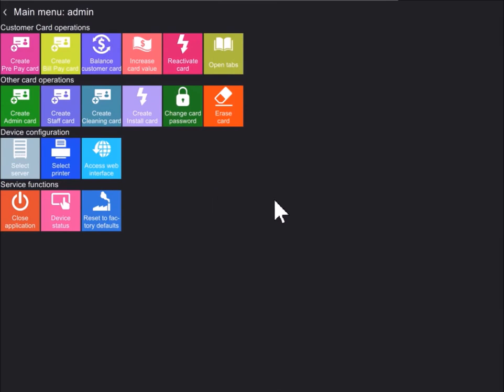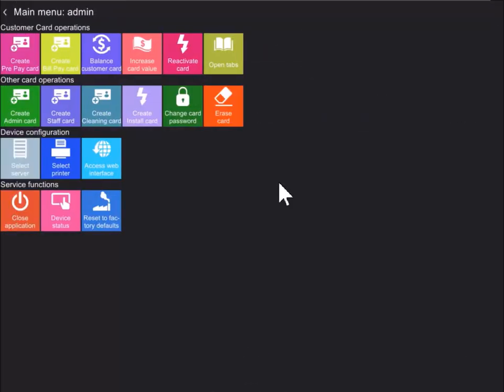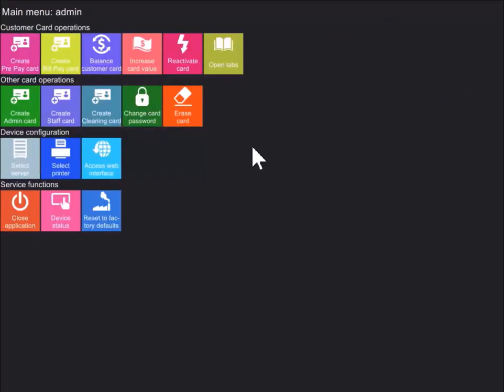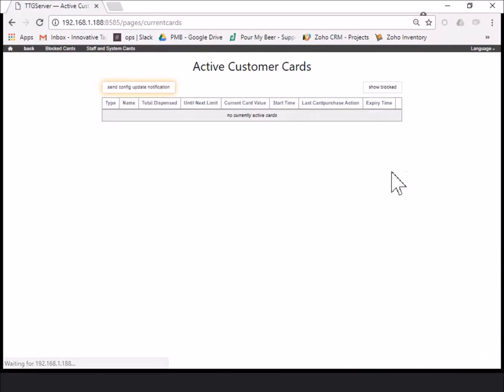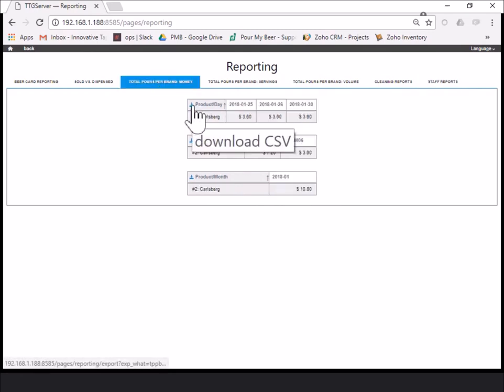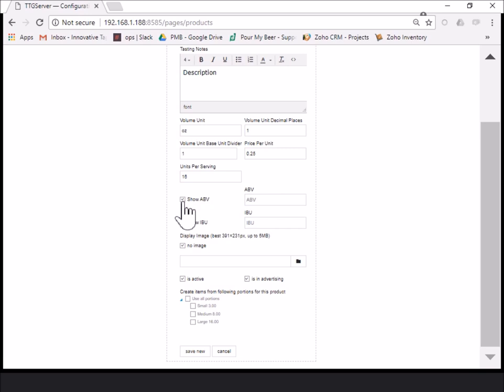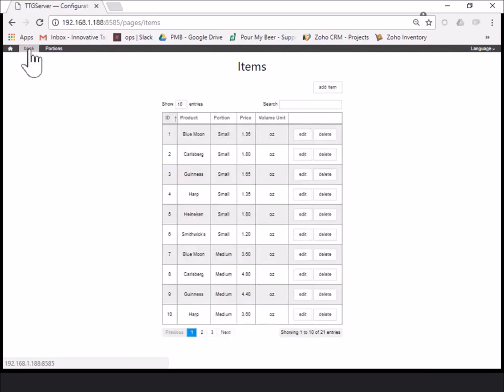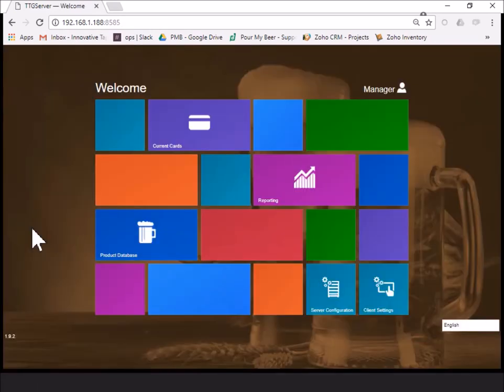PourMyBeer's Commercial Self-Pour Tap System - Full Manager Training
This is a full rundown of the entire front and back end of our system. Use this video to train new managers and staff.

Our self-serve beer technology uses multiple taps per screen and offers the highest level of functionality, ease of use, and reliability of any system on the market. No WiFi connection is required and we're A/C Powered.